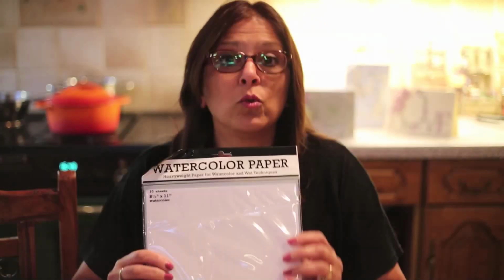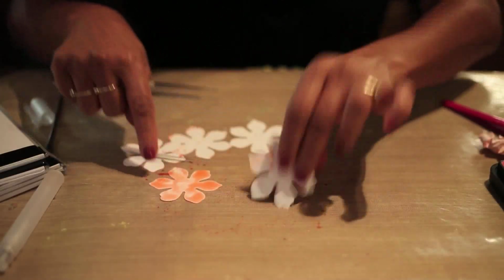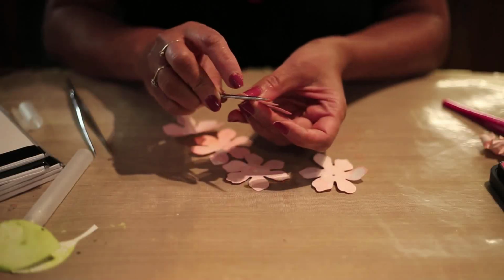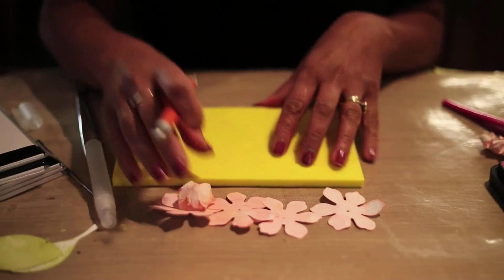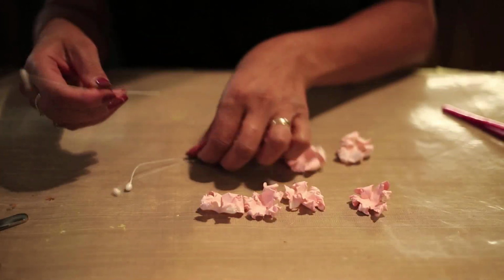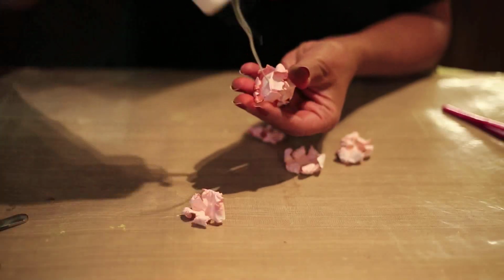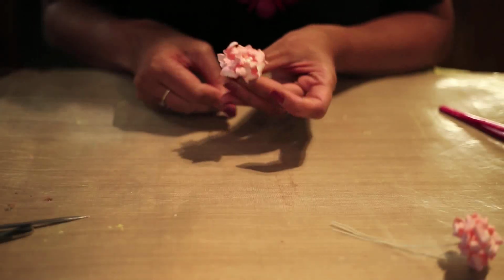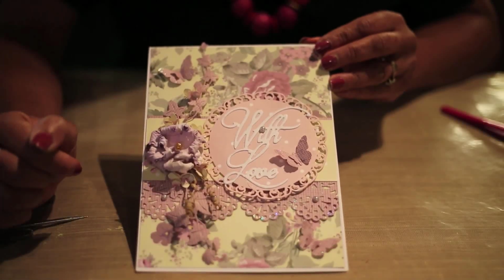How to make your own flowers for craft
In this video I will demonstrate how to create your own artificial flowers for craft work, completely from scratch.